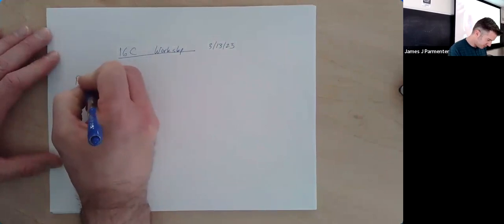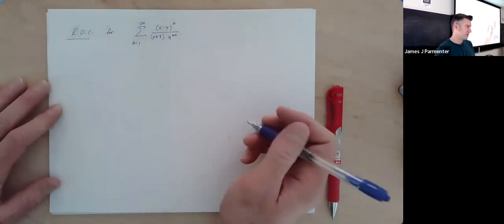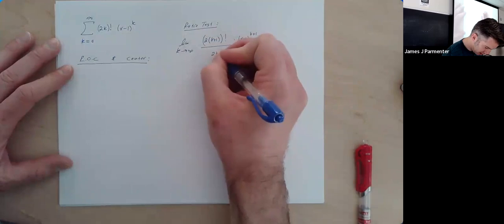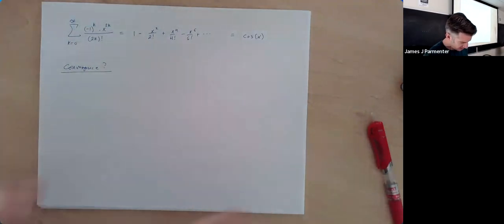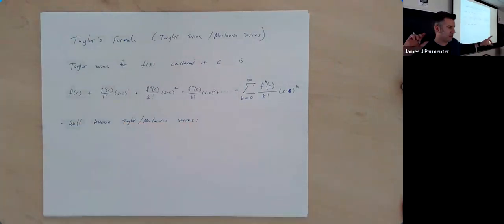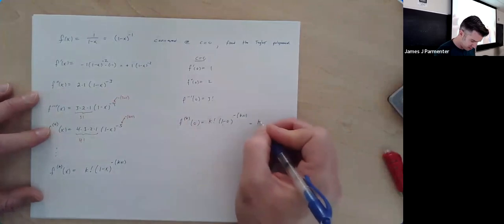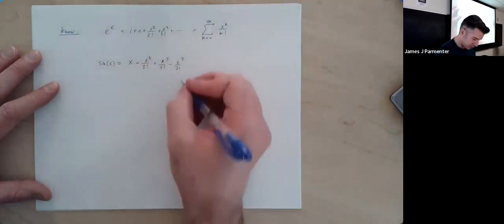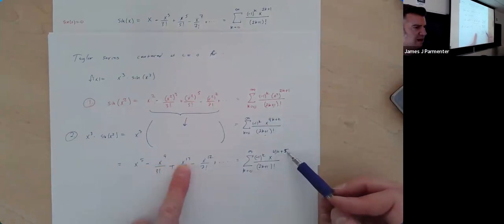16C Workshop 3-13-2023 (Power Series & Taylor's Formula)